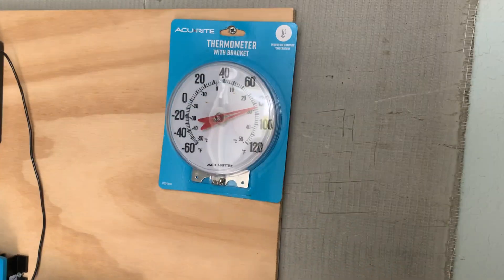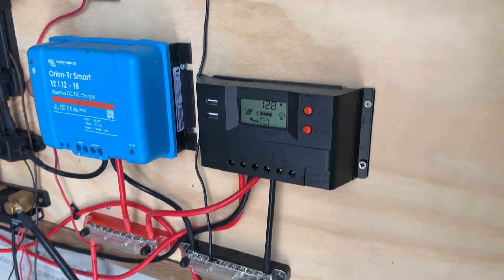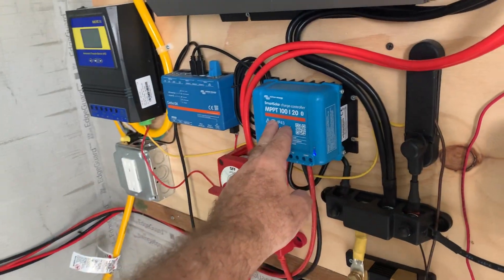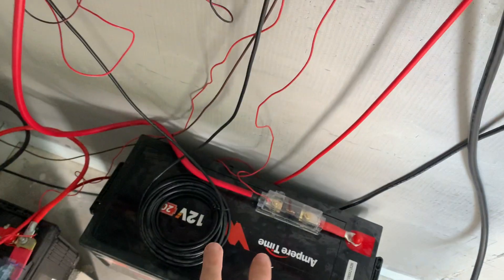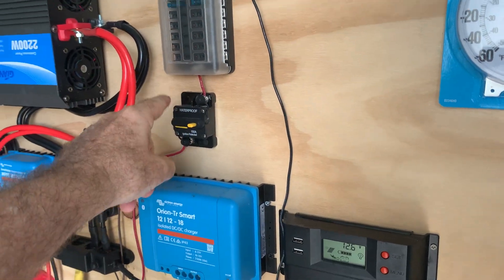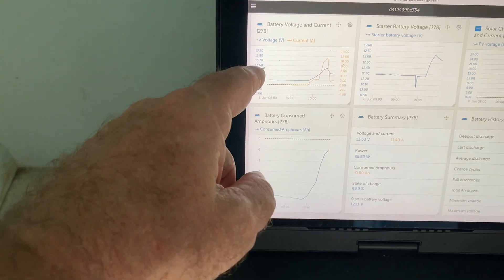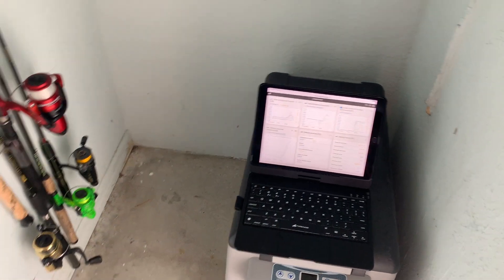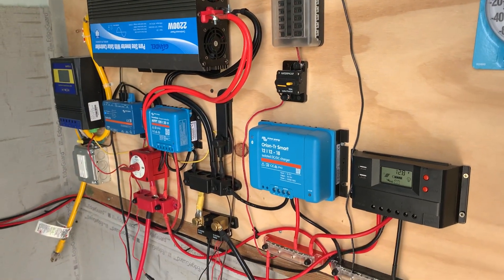New solar setup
Installation of solar controller and monitoring system over concrete fireproof backer board.
Victron controller and monitoring with a small rich solar controller for the 12v only side of the setup.

Main Components
Ampere Time 200ah lithium battery
Giandel 2200w Inverter
Victron 500 amp Shunt
Victron smart Solar controller
Newpowa 240w Solar panel

Over view of my entire solar setup and the components I use